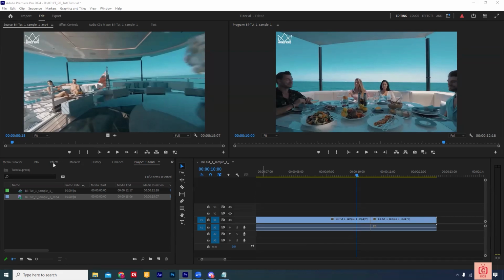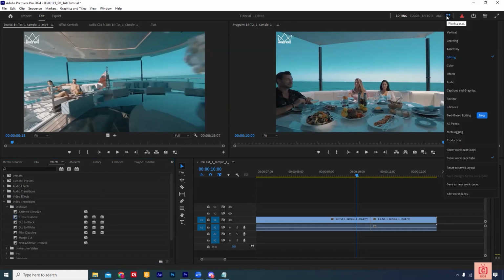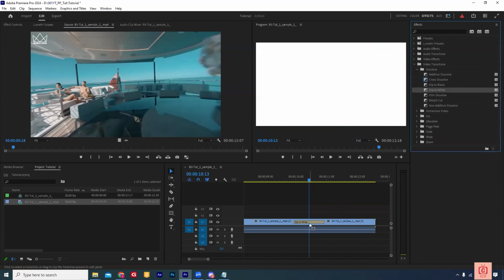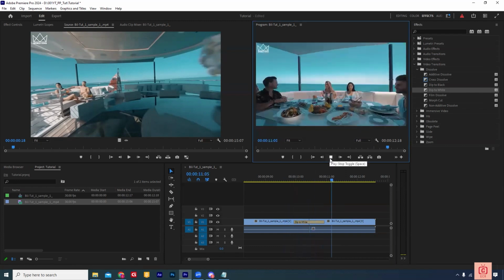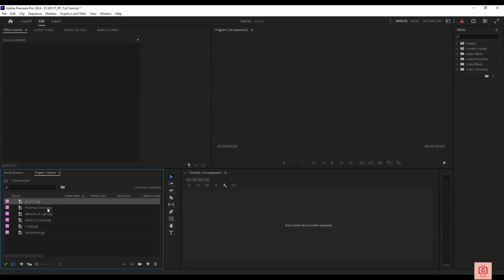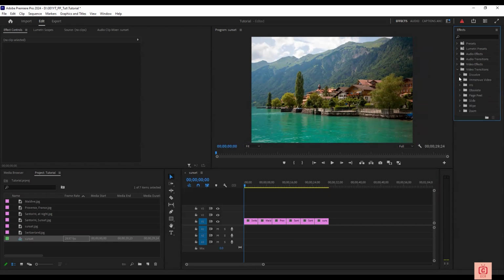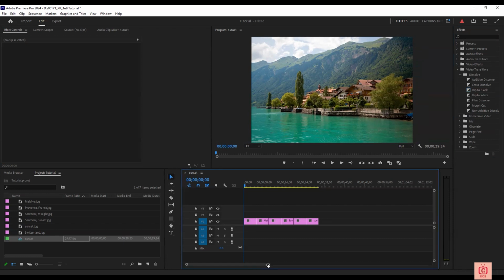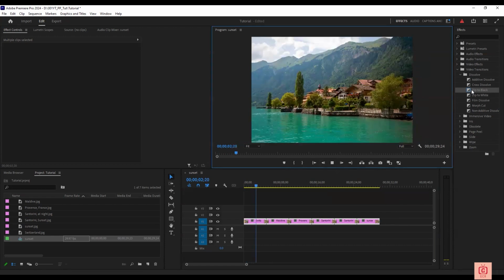Transitions in Premiere Pro | Add Transitions To Multiple Images At Once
Til I Hear'em Say (Instrumental)